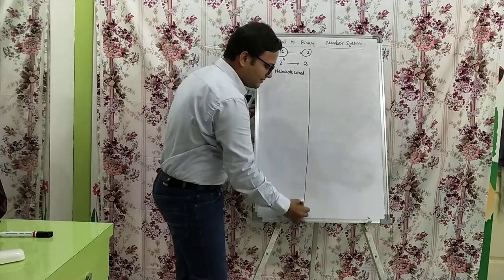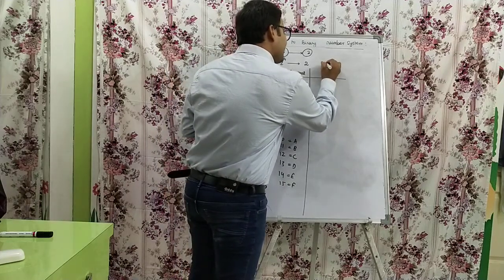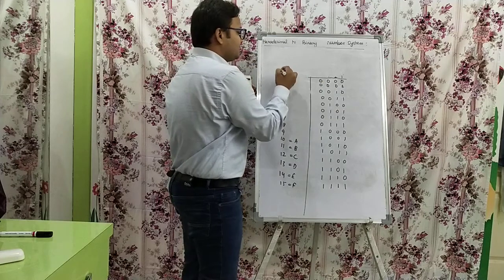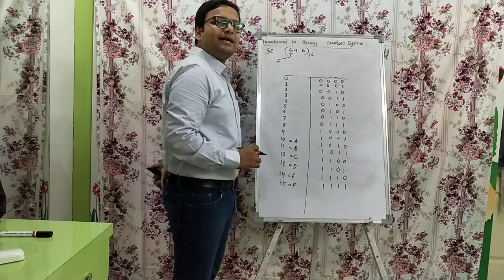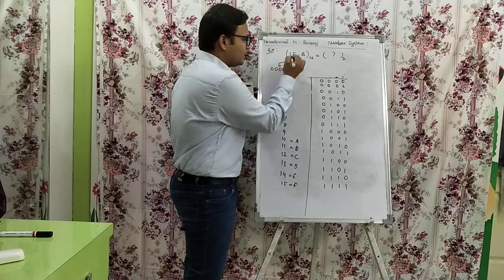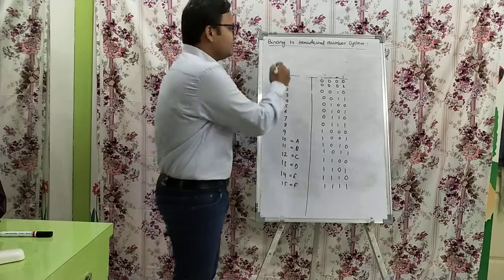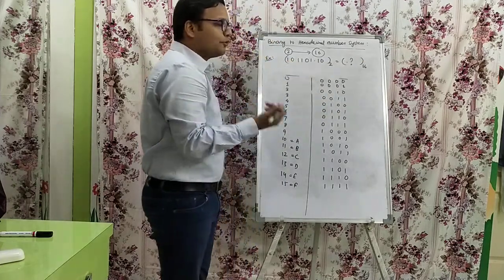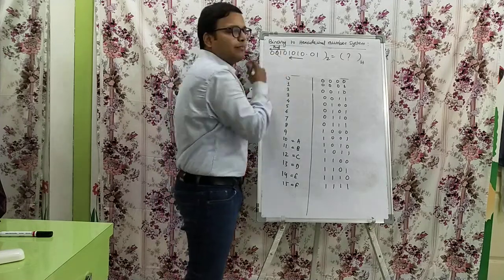Hexadecimal to Binary number system and viceversa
Hexadecimal to binary number system conversion, Binary to hexadecimal number system conversion